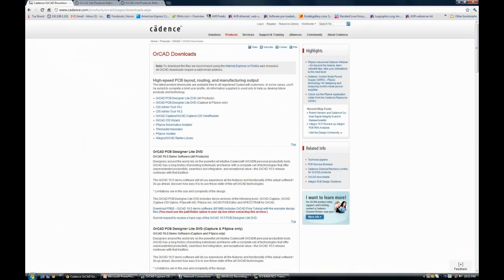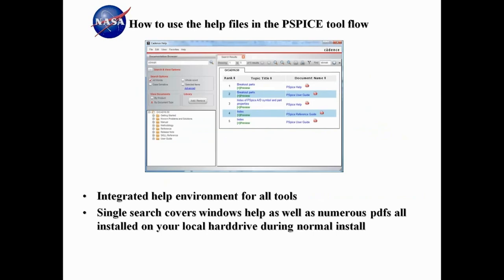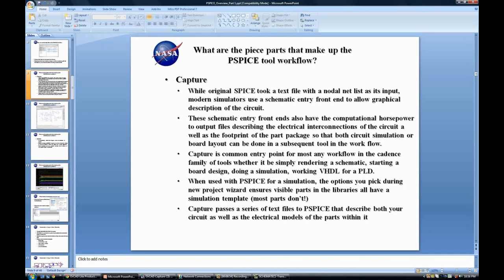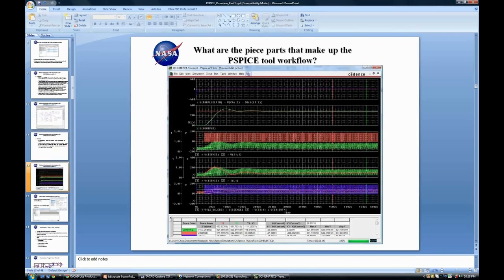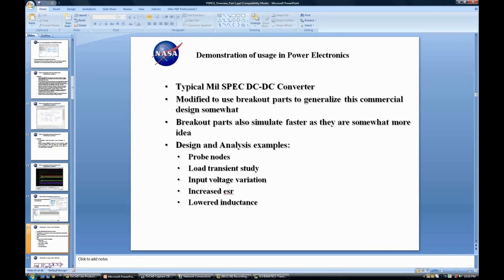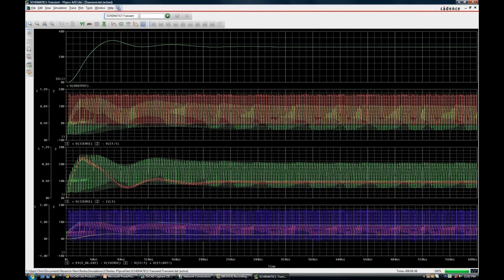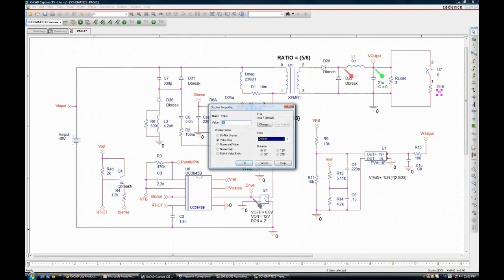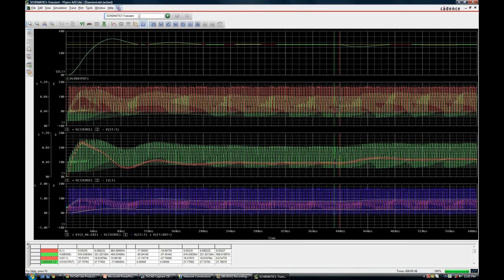PSPICE Circuit Simulation Overview Part 1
Welcome to the first part of our three-part series on PSpice simulation for power electronics! In this video, we’ll provide a general introduction to PSpice, demonstrate its usage, and walk you through the basics of circuit simulation. Whether you're an engineer, student, or electronics enthusiast, this tutorial will help you get started with PSpice and understand its applications in power electronics.

🔧 What You’ll Learn:

What is SPICE and PSpice?

How to download and use the free demo version of PSpice

Key features and limitations of the demo version

Overview of the PSpice workflow and tools (Capture, Simulation, Analysis)

Types of simulations you can run (Transient, AC Sweep, DC Sweep, Bias Point, and more)

A hands-on demonstration of a DC-to-DC converter simulation

📂 Useful Links:

Download the free PSpice demo: Cadence PSpice Download

Online training and tutorials for PSpice

Comprehensive documentation and integrated help resources

Share 📤 with anyone interested in electronics design

💬 Got questions or feedback? Let’s discuss PSpice, circuit simulation, or any power electronics topics you’re curious about.